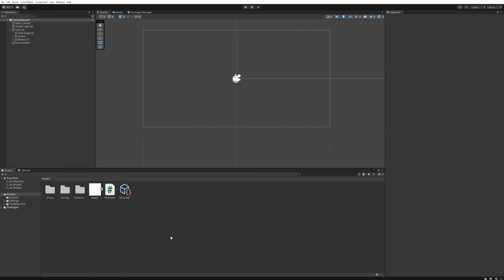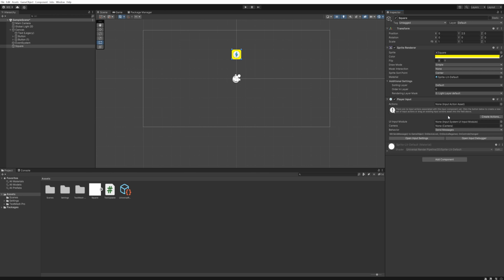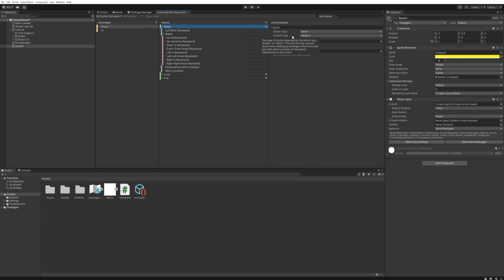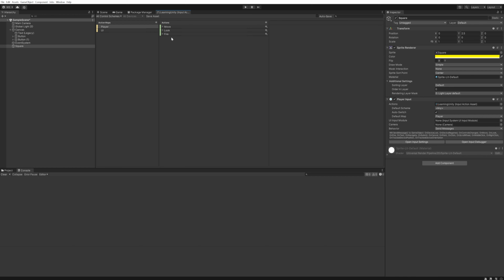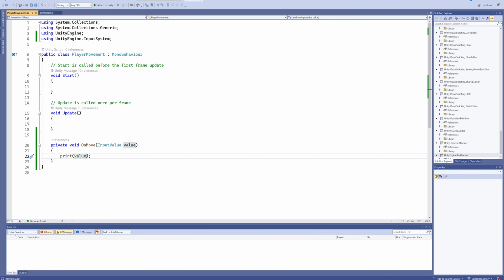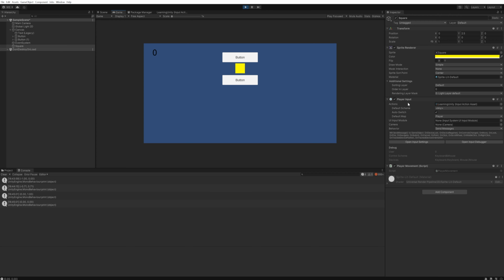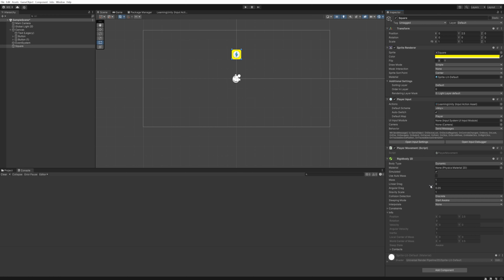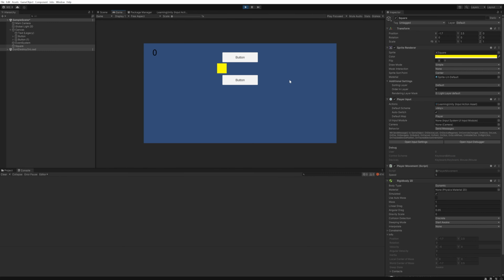Unity Basics Course : Input System